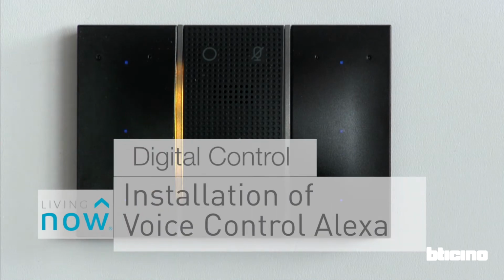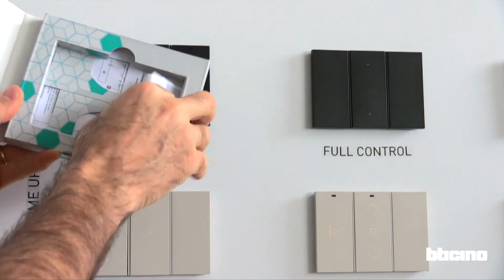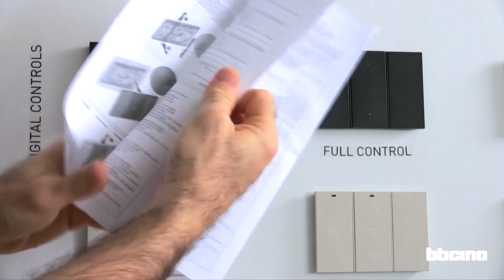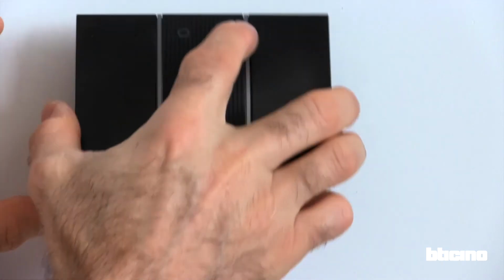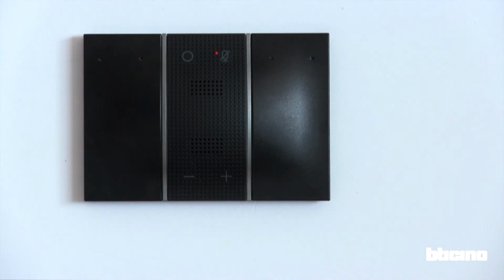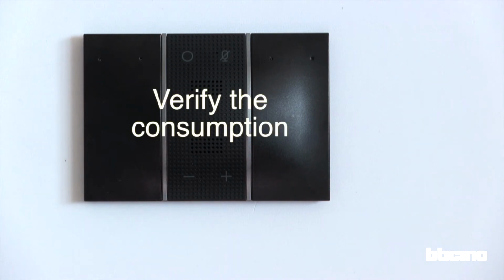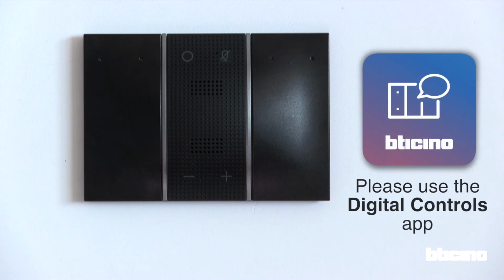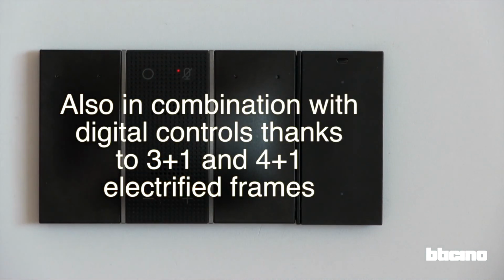Living Now Digital Controls - 3 modules - Installation of Voice Control Alexa